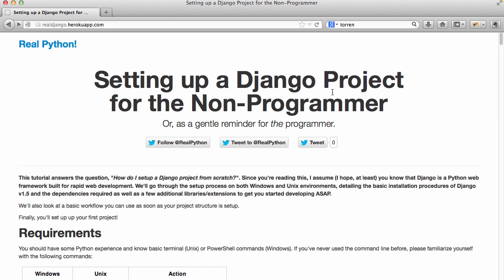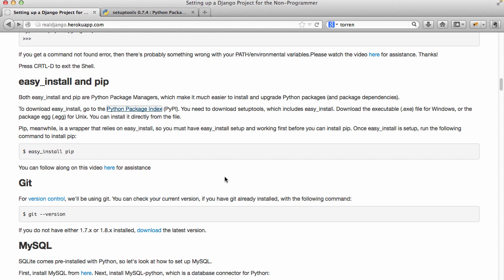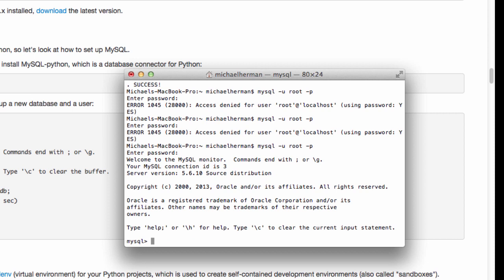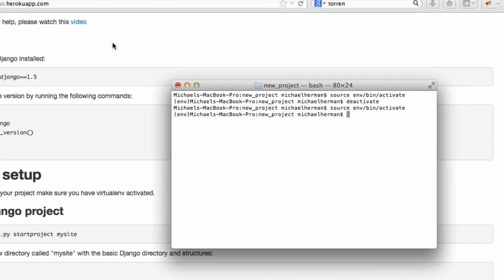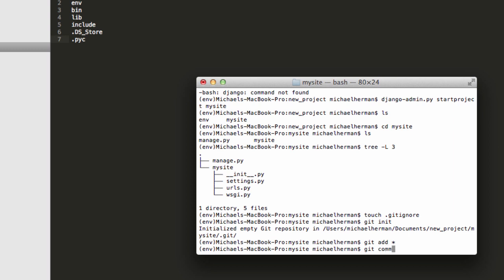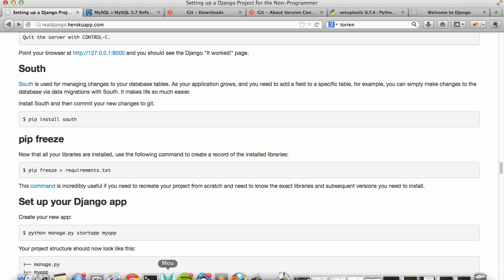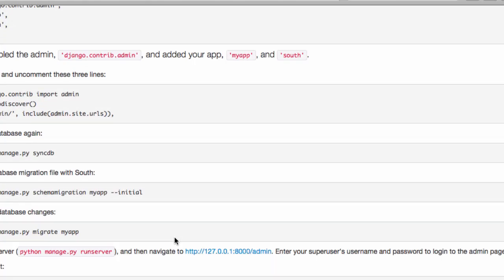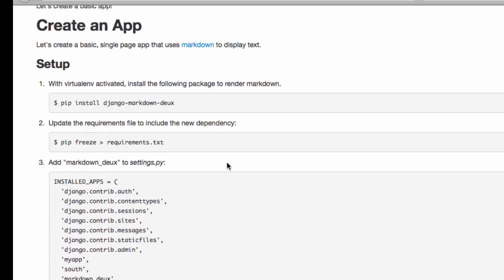Setting up a Django Project - part 1 (setup)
This tutorial answers the question, "How do I setup a Django project from scratch?" In part 1, we setup the Django environment.

Requirements - 00:40
Python Install - 2:10
easy_install and pip - 2:55
Version Control/git - 4:37
MySQL - 5:58
virtualenv - 8:50
Django - 12:01
Setting up a Django project - 12:20
Project setup Sublime - 13:15
Using git/.gitignore - 14:21
Database setup in Django - 16:20
South - 19:40
pip freeze - 20:25
Django Projects vs Apps - 21:30
Setup Django App - 22:18
Django Admin - 23:15
South Migration - 24:15
Git commit - 25:35
Git Branches - 26:20
Workflow - 26:52

Next, time we'll be developing. Cheers!